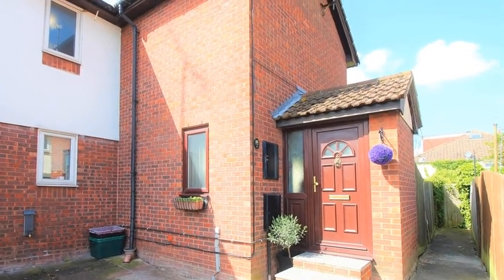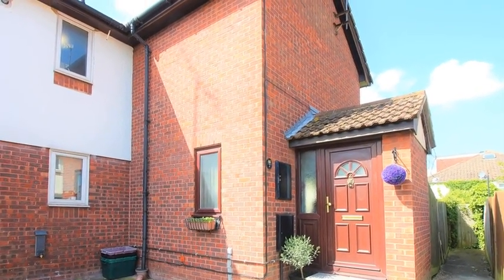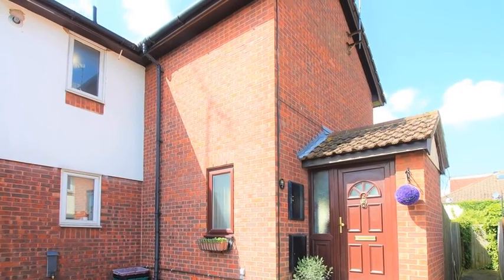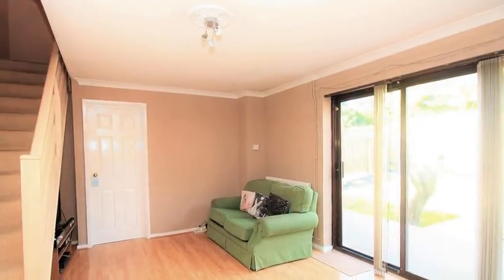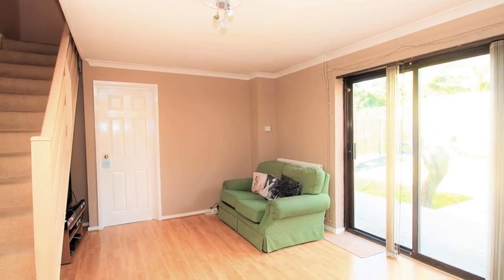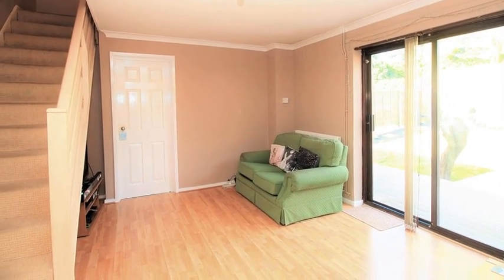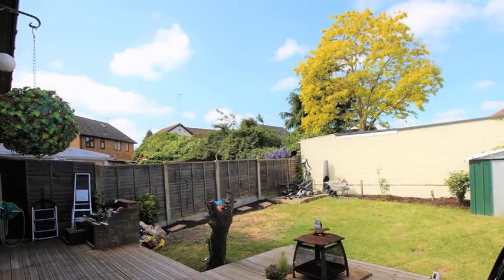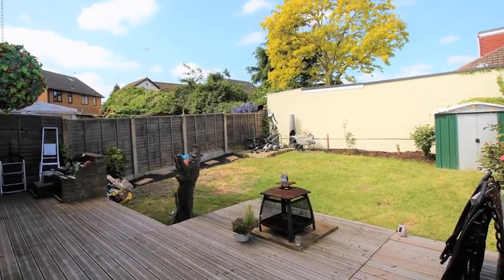Selkirk Drive, Erith Kent DA8 3QR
Situated at the start of a quiet development is this charming two bedroom semi detached starter home. Offering a perfect opportunity for first time buyer to get themselves onto the ladder due to its affordable price tag an location to local shops, transport links and schools. The property is within walking distance to Erith high street where you can pick up and collect all of your everyday essentials.

The ground floor offers an open plan lounge/diner, the kitchen is off the lounge and is of a fair size. Access to the garden is possible through the kitchen and also through french doors.

To the first floor there are two bedrooms and a family bathroom.

Outside is the garden which is mainly laid to lawn. There is a nice decking area to sit and relax of an evening with